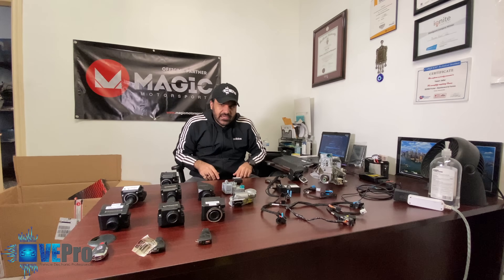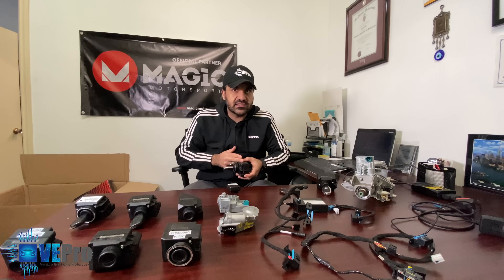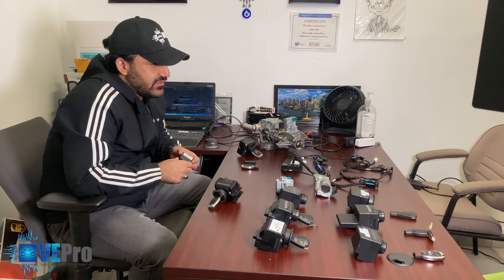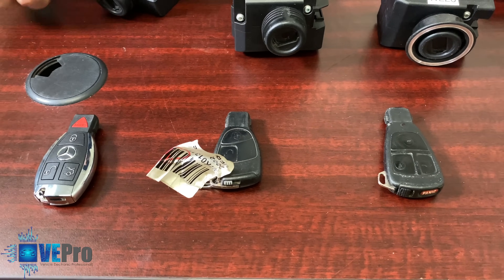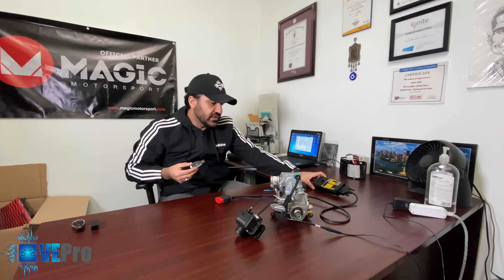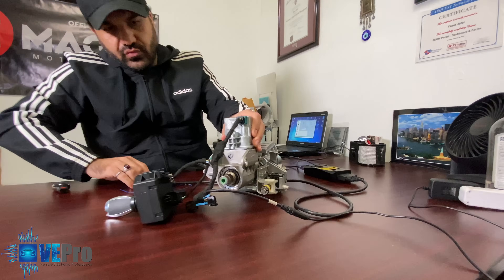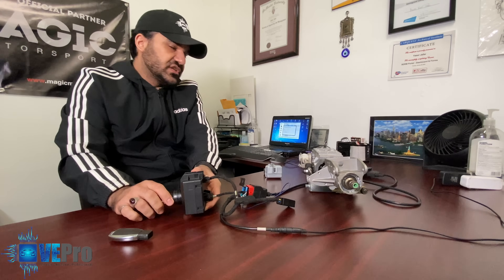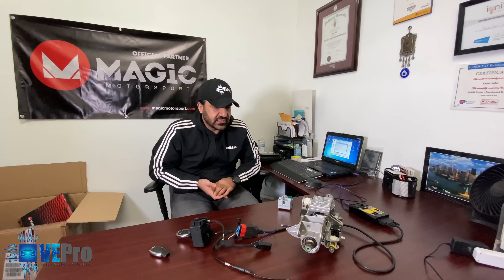MERCEDES | ESL EIS KEY BENCH TESTING | NO START DIAGNOSTICS | SYSTEM OVERVIEW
Mercedes IR keys have been around since around 2000, common no start failures are bad key, bad Electronic Ignition Switch (EIS) or bad Electronic Steering Lock (ESL). Replacing these modules are not plug and play and require advanced programming skills.

In this video we will go through some of the various EISs, ESLs and keys that Mercedes offers. And showcase hands on a customer case bench test where vehicle would not start. We will use bench harnesses to test the system and identify where the problem lies and rectify it. As a bonus, we will also demonstrate usage of the Xhorse VVDI MB in reading keys and testing the steering lock functionality through the CAN Bus.

plus other benefits.

Authorized distributor of Autel, MagicMotorSport, TMPro2, Xhorse, TOPDon among others.